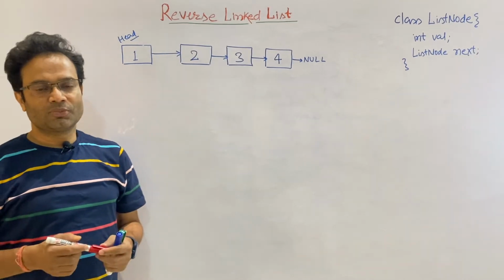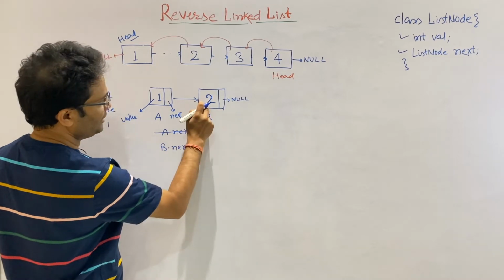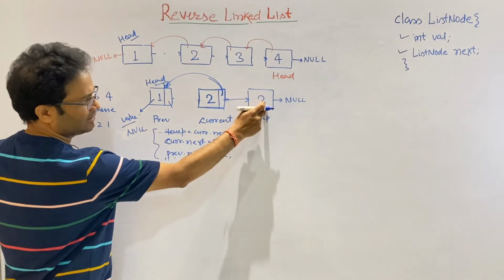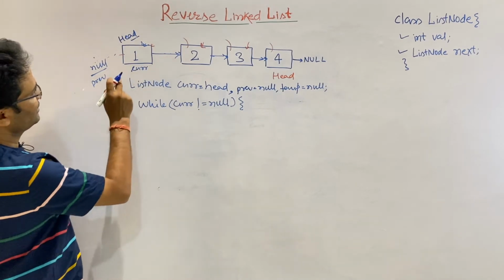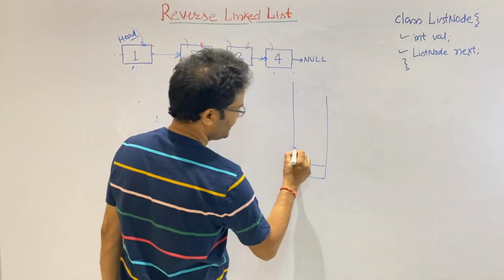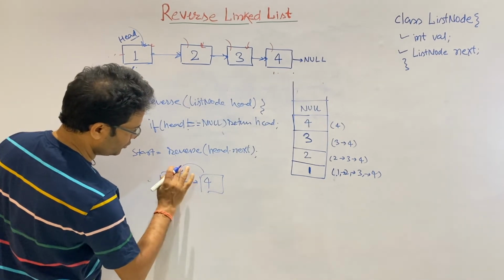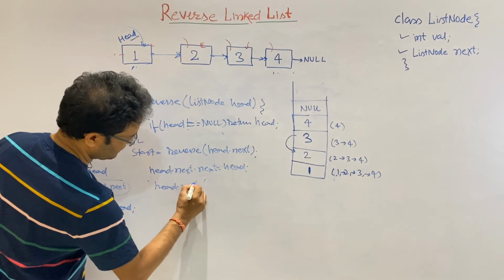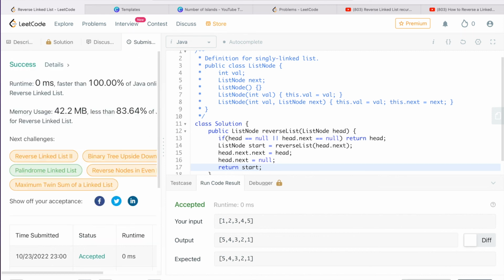Reverse Linked List | Iterative and Recursive | On Whiteboard | LeetCode 206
Ever easy explanation for Linked List and how to reverse it.
Using two approach Iterative and Recursive.